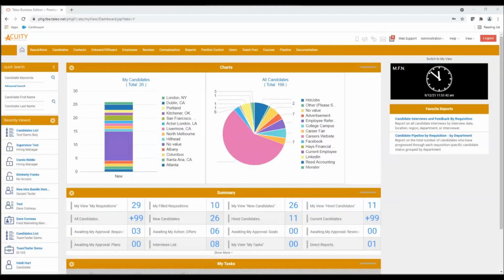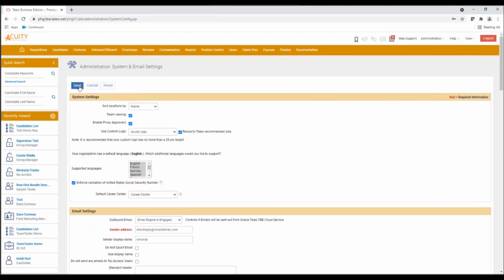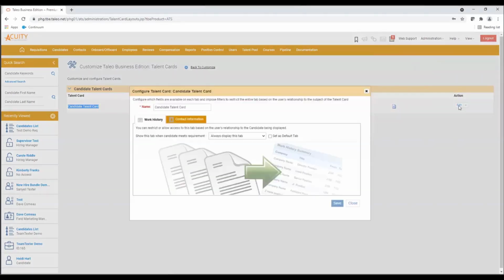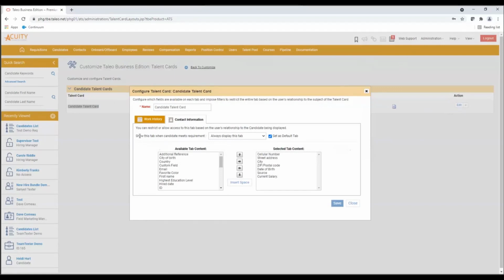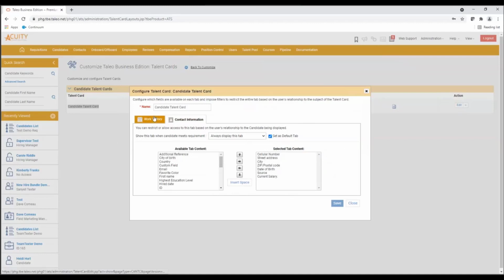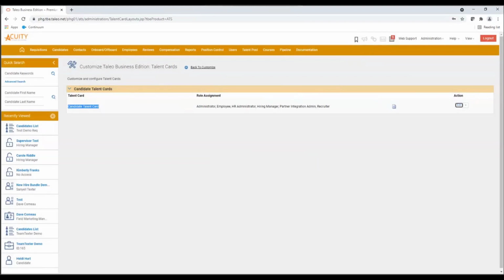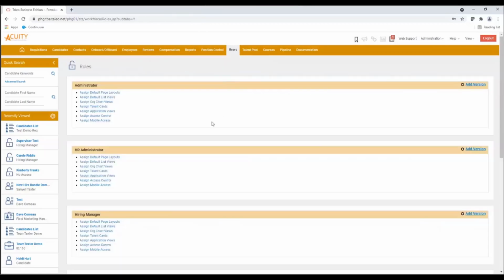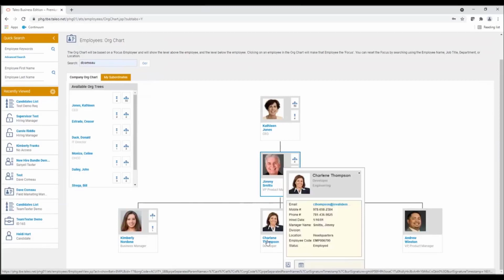Taleo TBE Recruiting - How to Enable & Configure Talent Cards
In this course you will learn:

How to enable Talent Cards
How to configure Talent Cards